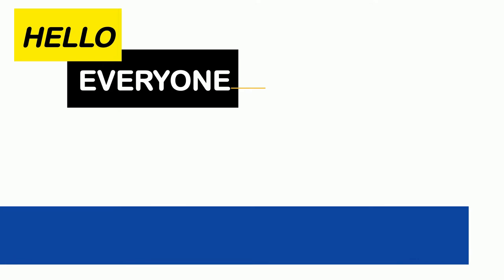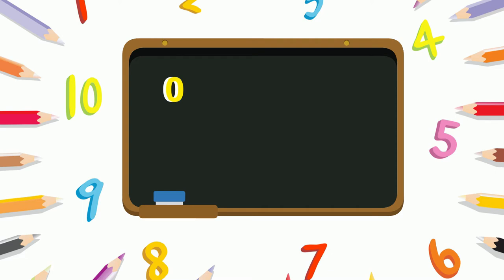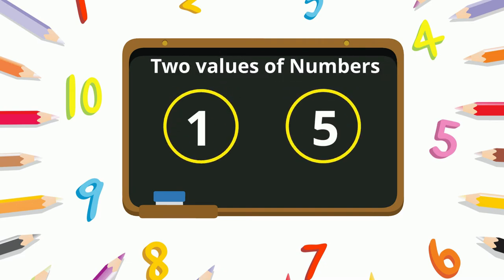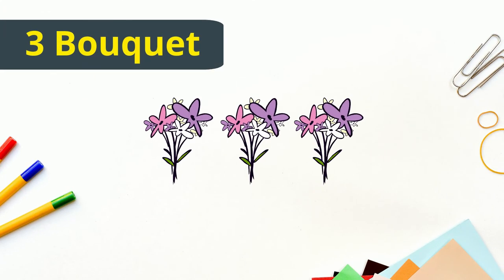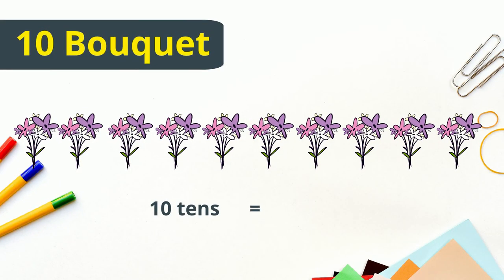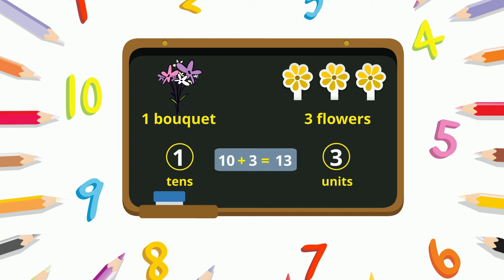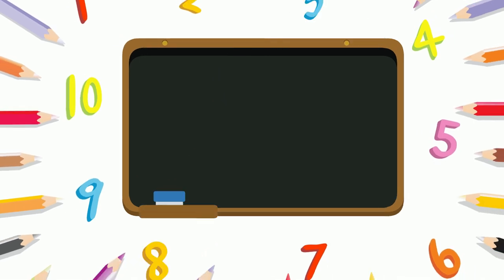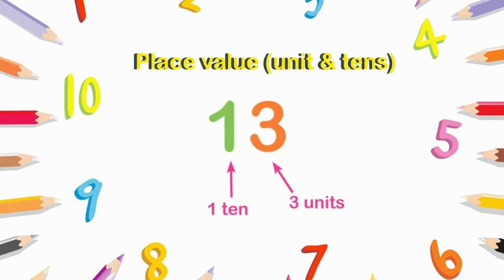Place Value Unit & Ten GRADE 1